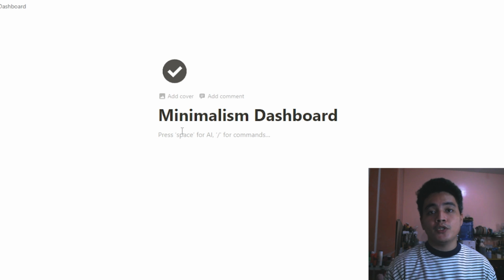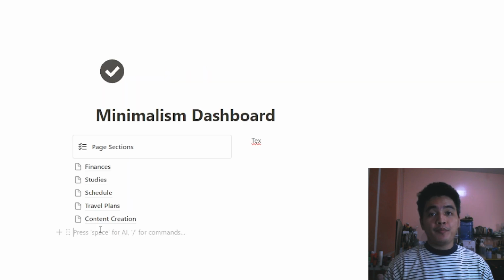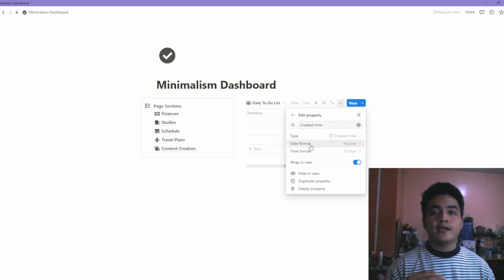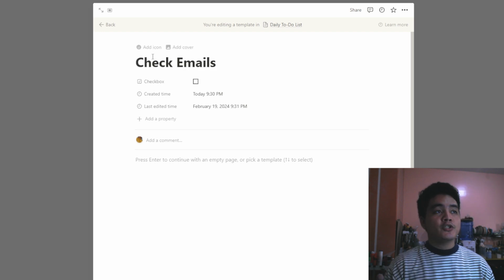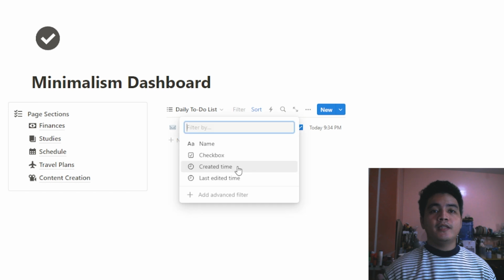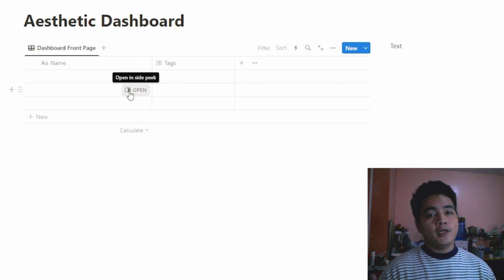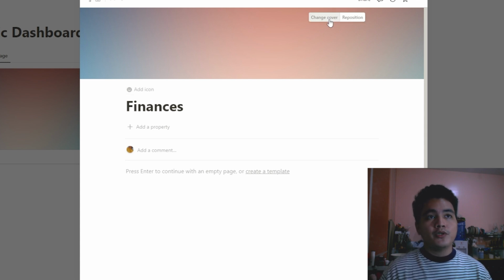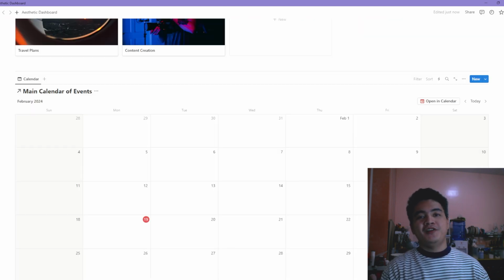NOTION | Starter Dashboards | Free Template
Timestamps
00:00 - Intro
00:16 - Minimalist Dashboard
01:10 - Page Sections
02:59 - Daily To-Do List
04:58 - Create Template
06:01 - Automate Daily To-do list
07:38 - Main Calendar of Events
08:26 - Aesthetic Dashboard
09:35 - Page Sections
12:11 - Conclusion
12:27 - FREE TEMPLATE